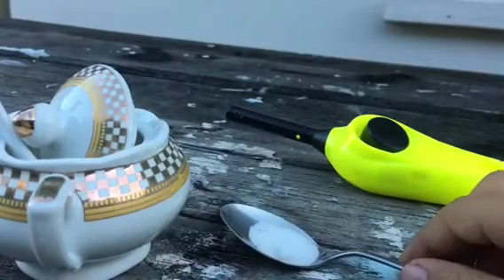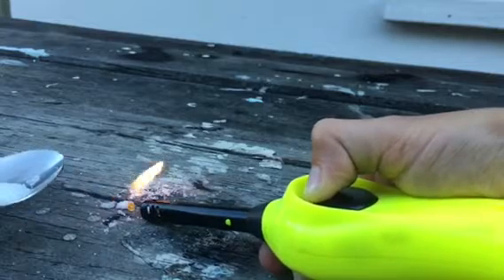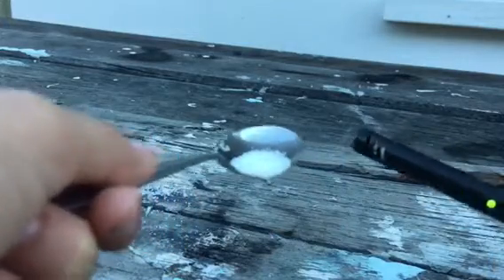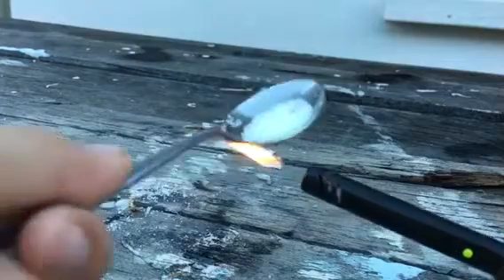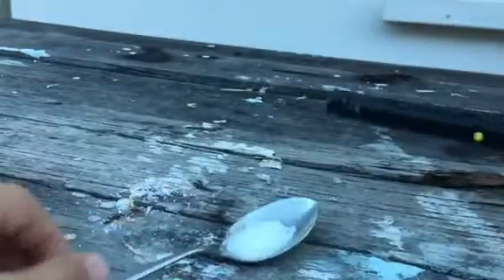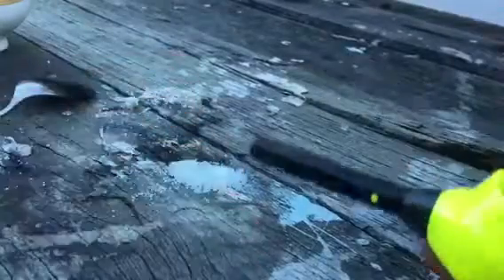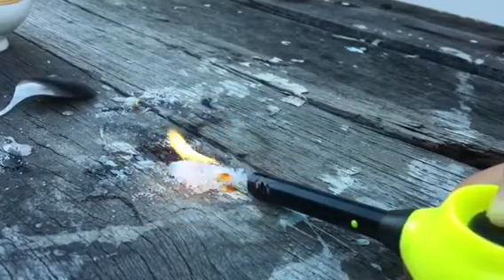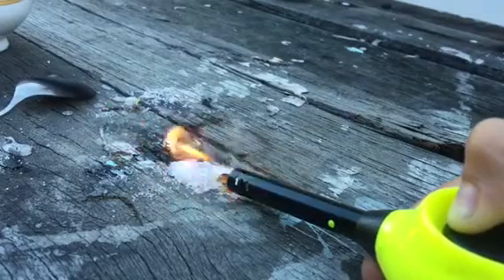MELTING SUGAR!!!! (GONE WRONG!)